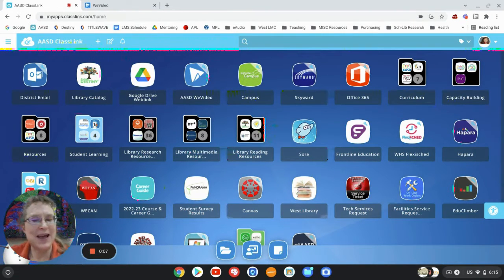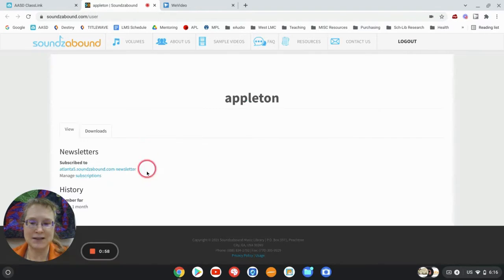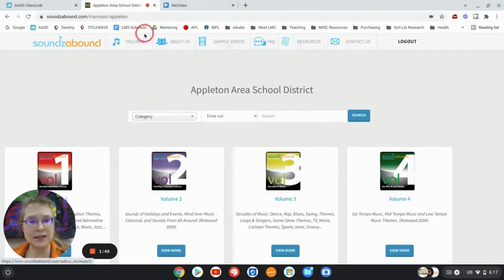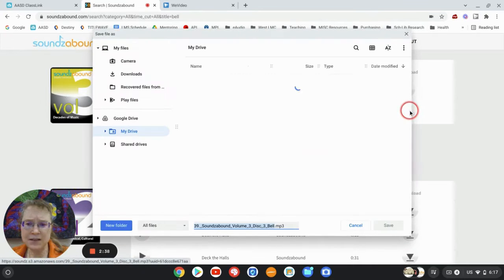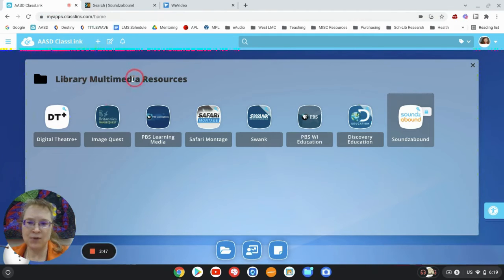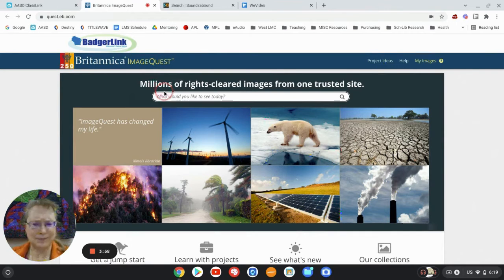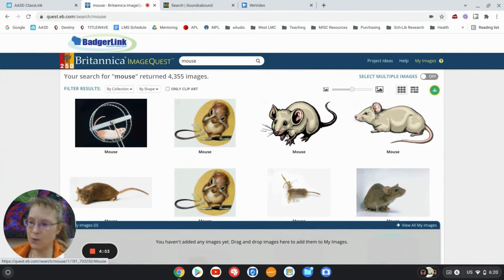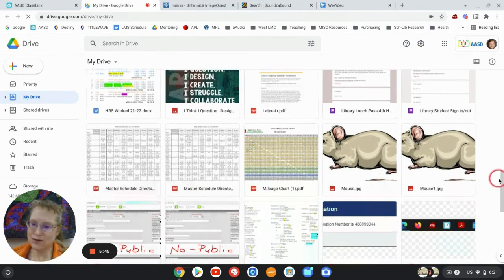Soundzabound & ImageQuest Resource Review